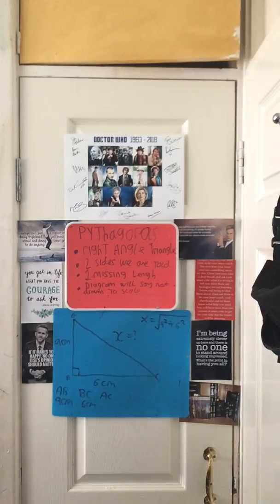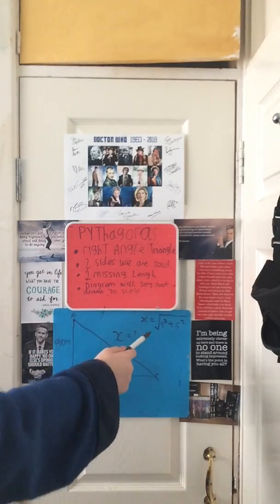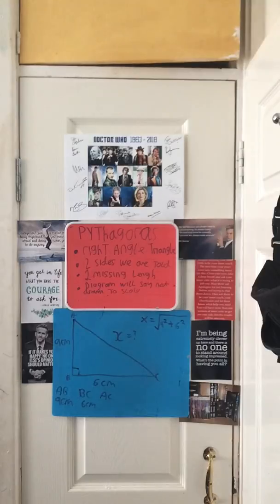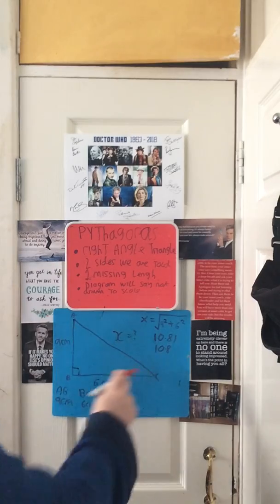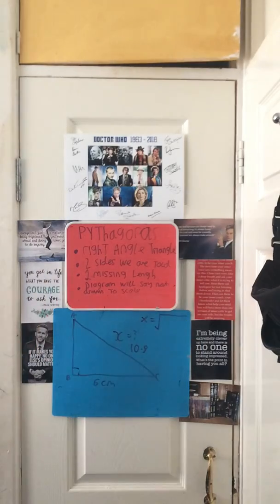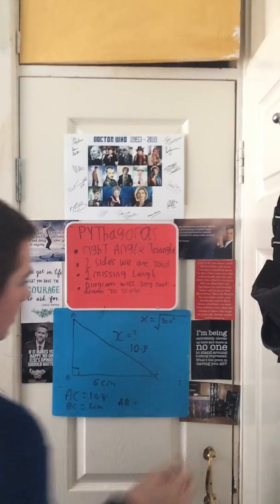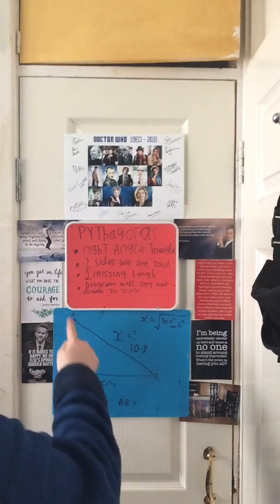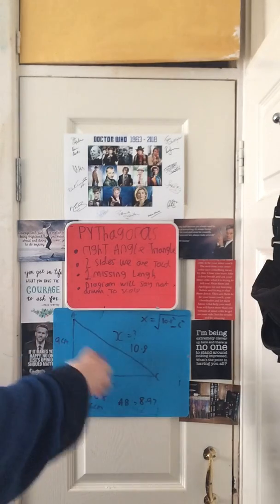Pythagoras theorem! (A/A* topic!) maths tutorials!